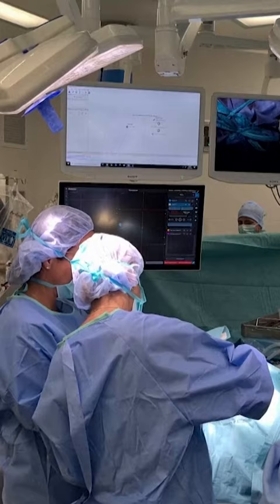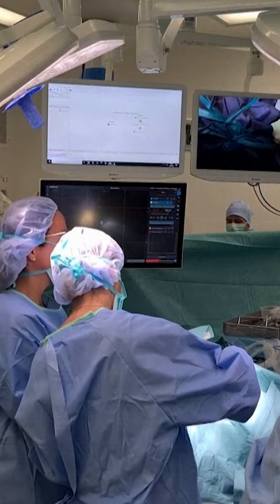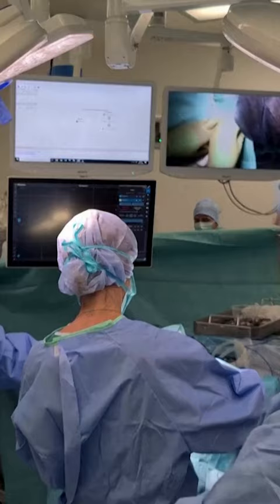The paralyzed man helped to walk again by pioneering technology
Gert-Jan Oskam was paralyzed following a cycling accident 12 years ago but pioneering surgery has enabled him to walk again.

An implant inserted into his brain sends brain signals wirelessly to sensors on a helmet and then to an area of his spinal cord that controls the movement in his legs and feet.